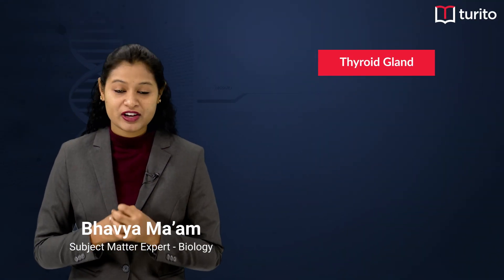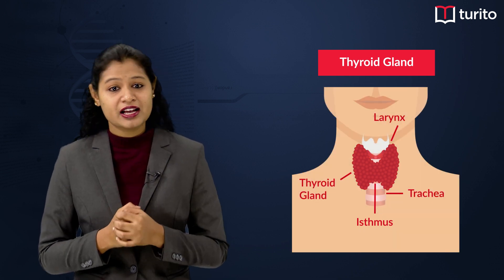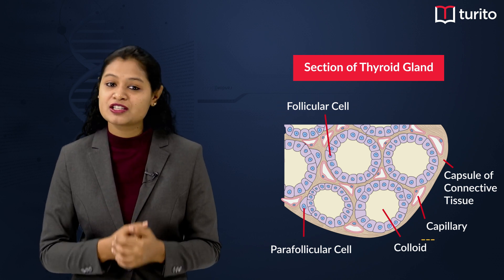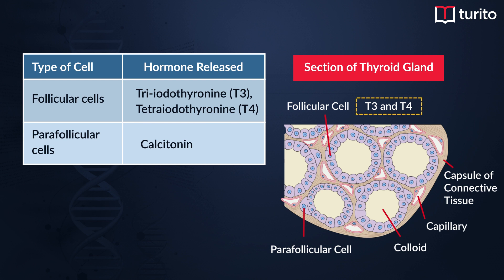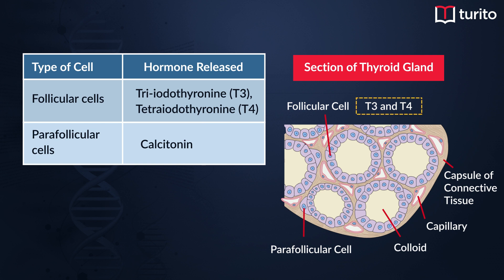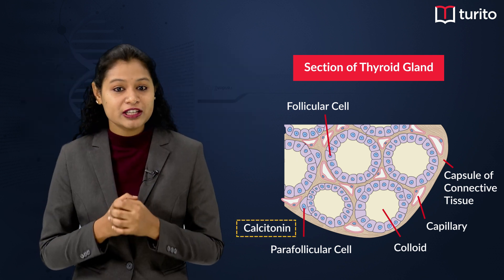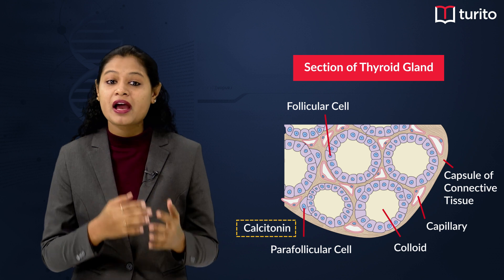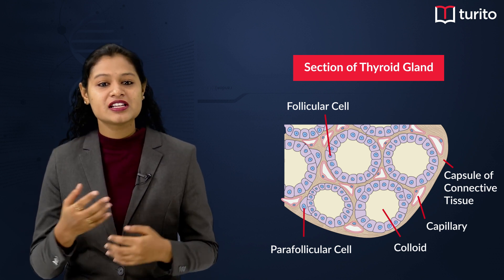Turito - Concept Master - Grade 11 - Zoology - Thyroid Gland - Bhavya Ma'am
Hello students! Bhavya Ma’am is back! Today she will be discussing Grade 11 Zoology topic, the Thyroid Gland. Before we watch the video, let’s learn about the basics of Thyroid Gland.

The thyroid gland is an endocrine gland situated in the front portion of the neck and roughly looks like a butterfly. The primary function of the thyroid gland is to secrete two hormones, namely, Triiodothyronine (T3) hormone and the Thyroxine hormone (T4). Both T3 and T4 hormones play a very important role and affect almost every tissue in the body.

This is a simple interesting topic. Watch the complete video and understand the concept well.

Join Turito Live Concept Classes every day on Turito App for FREE and learn concepts in a fun and interesting way. 👩‍🎓👨🏻‍🎓

Follow Turito on social media handles and get interesting updates about our latest offerings. 📢📢

We hope, this session will help you get a better understanding of the topic.